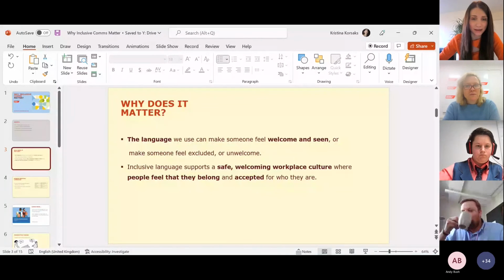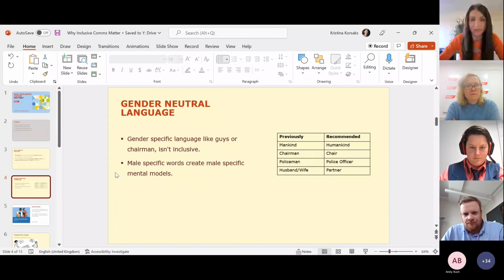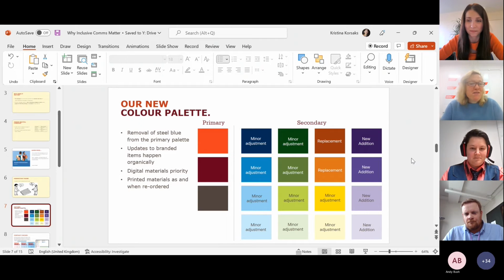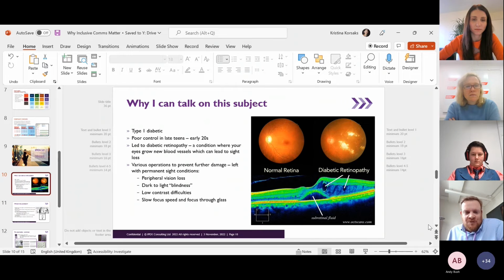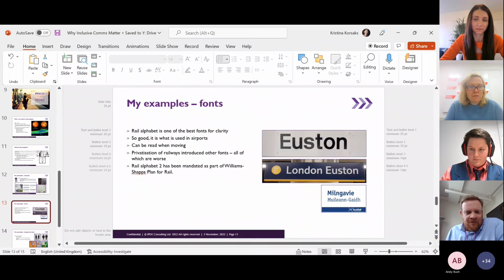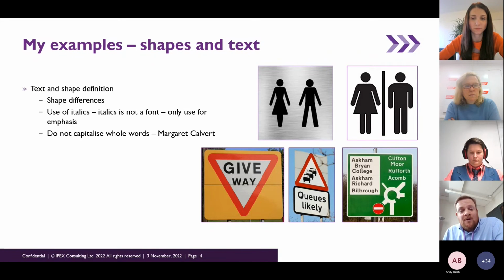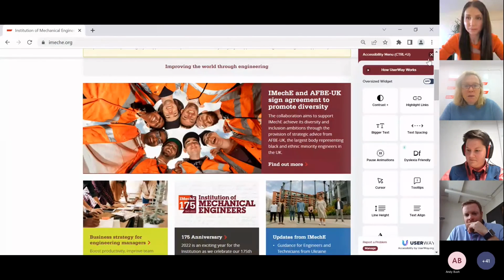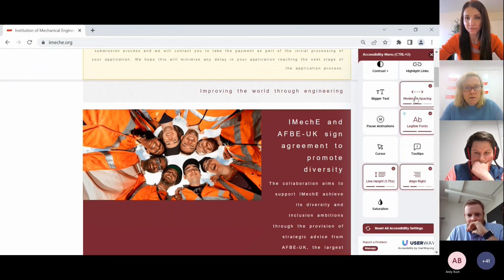Why Inclusive Communications Matter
How we communicate and what we communicate can have a huge impact on our communities.

When you communicate you are making a statement about the values and ethos of your organisation. Inclusion is one of our values and if you communicate in a way that makes someone in your audience feel excluded it could negatively impact you and also IMechE’s reputation as an inclusive employer and membership organisation.

In this webinar you will learn about:
What is inclusive communications
Practical examples of inclusive communications
What is our brand and brand colours
Latest updates to IMechE brand guidelines
Hear from our members on how their experience with inclusive communications and design